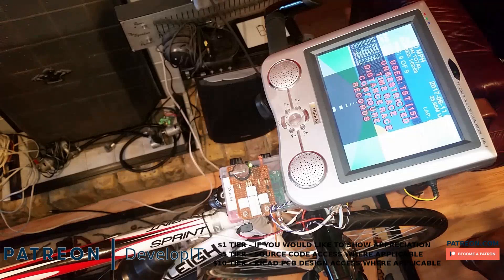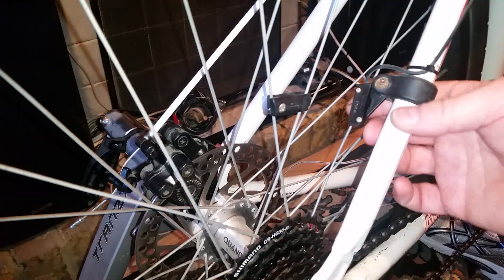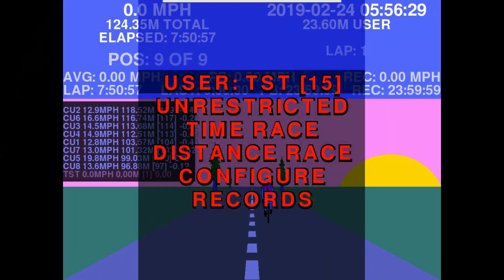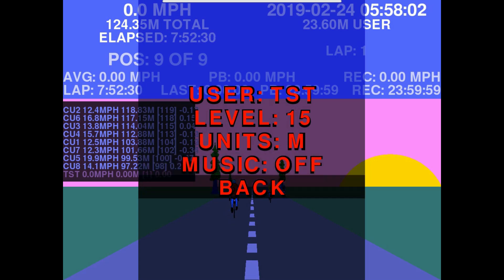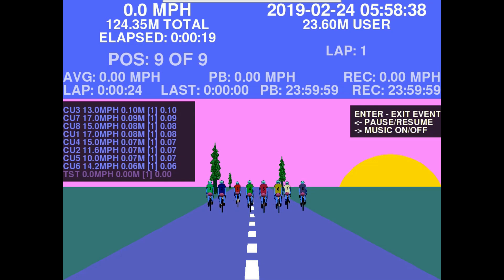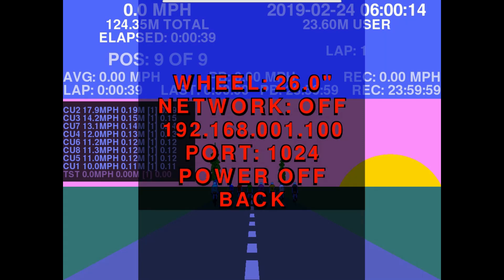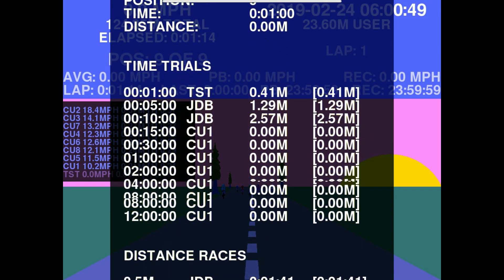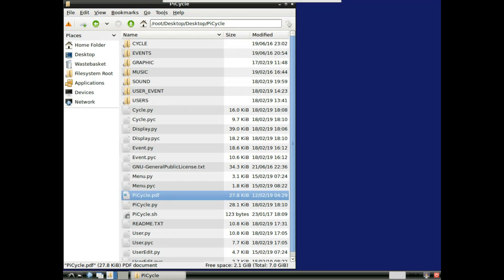Raspberry Pi PiCycle Exercise Bike Trainer, Open Source Python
Static bicycle trainer using a Raspberry Pi and Python source code.